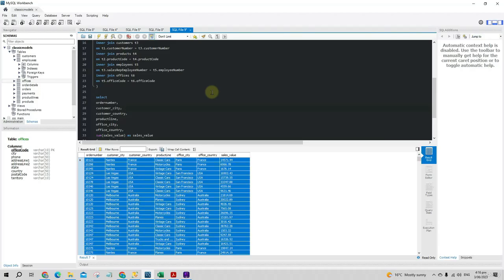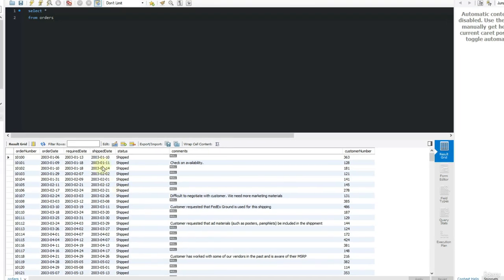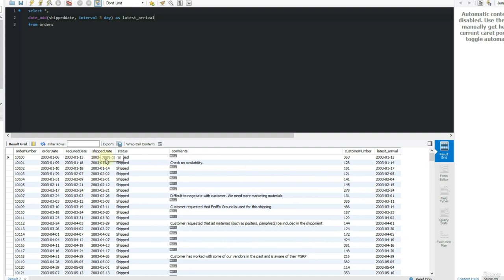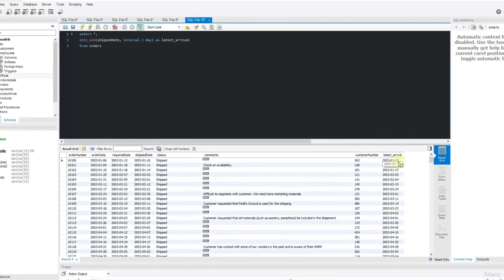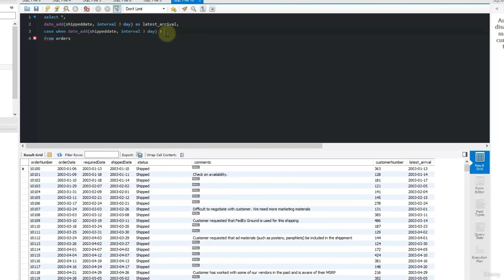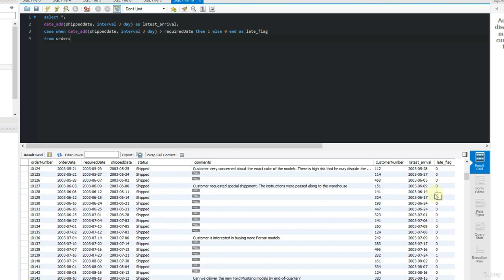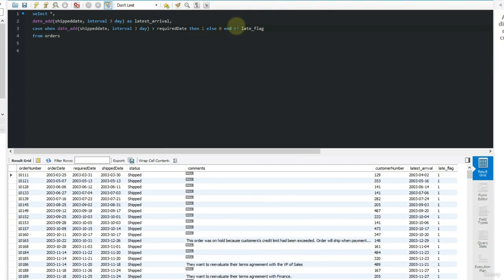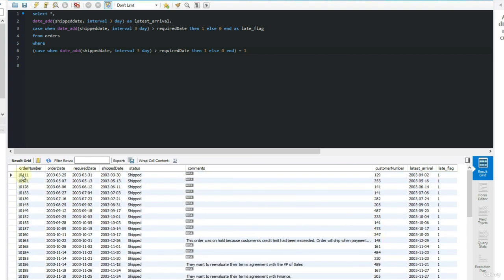54 Customers Affected by Late Shipping